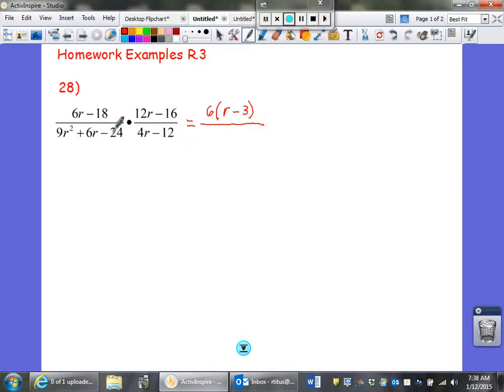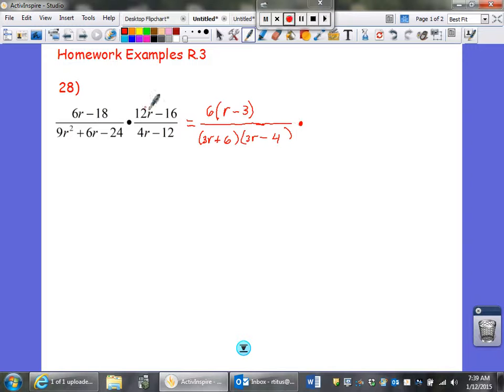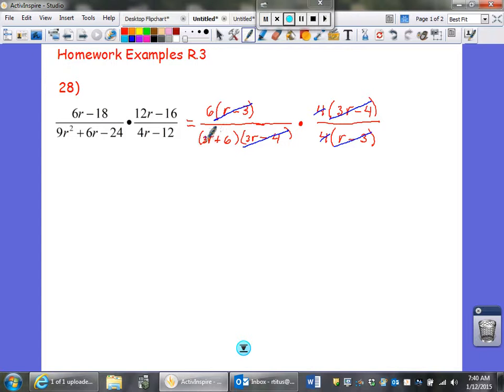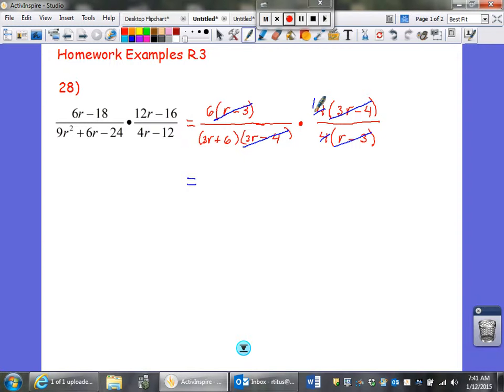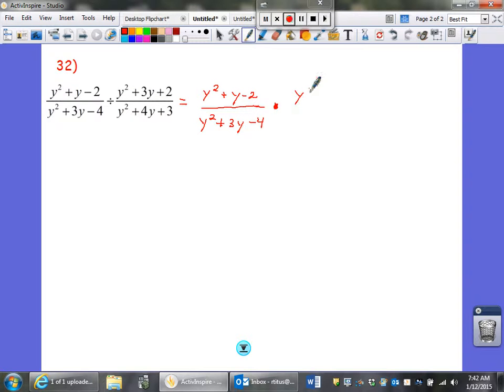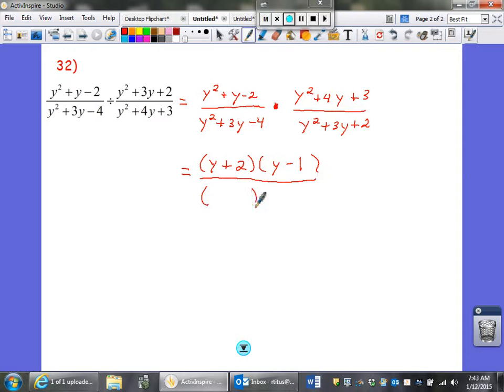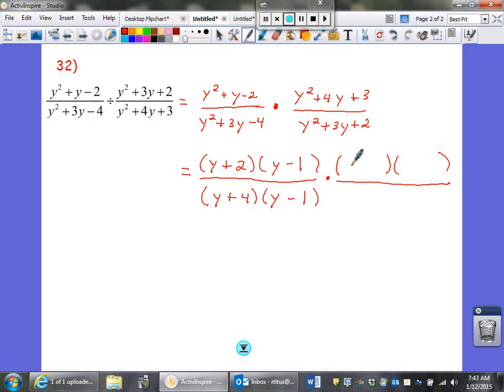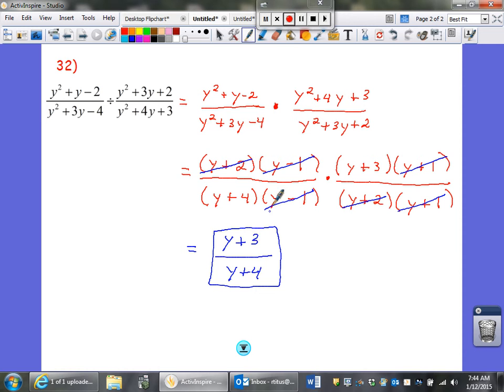R.3 Homework Examples #28, 32